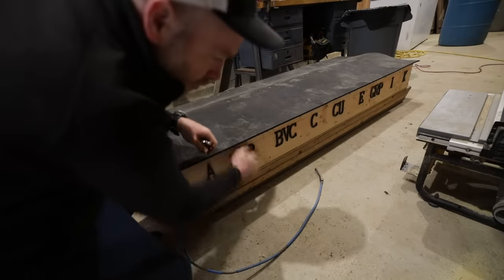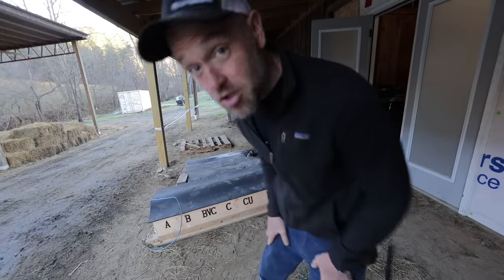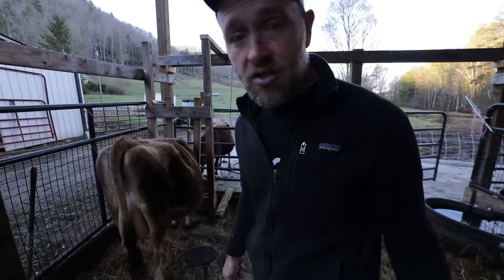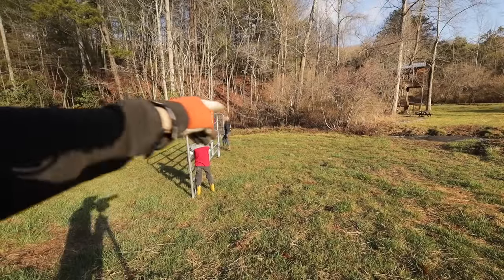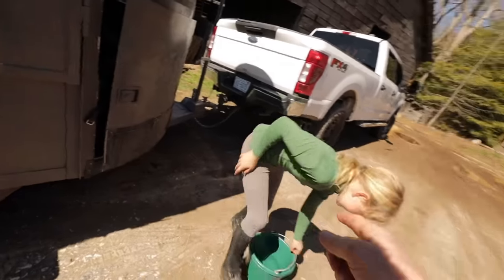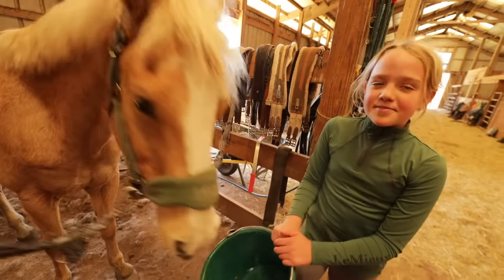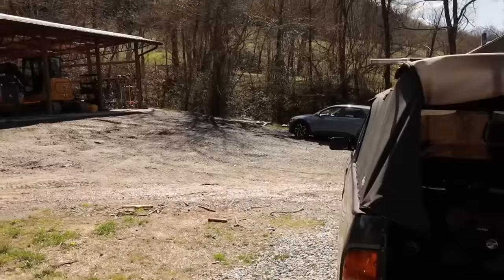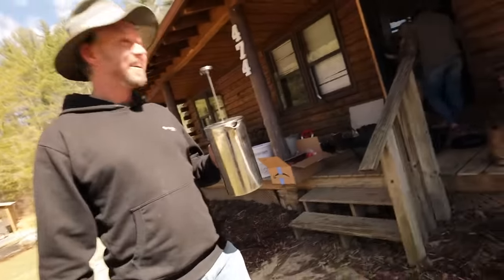Is Everything Okay?